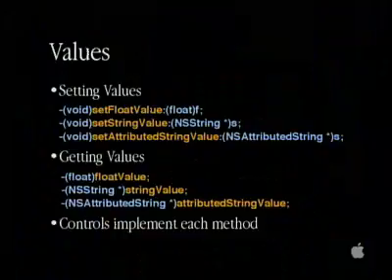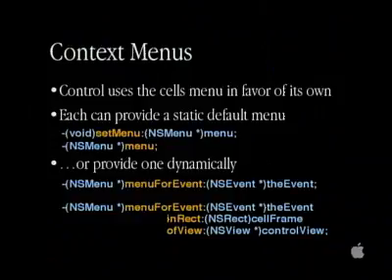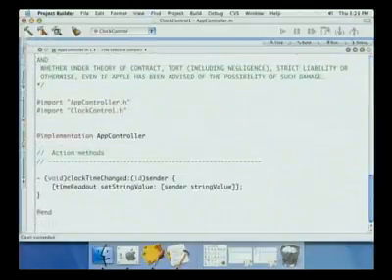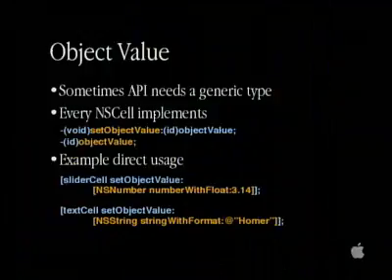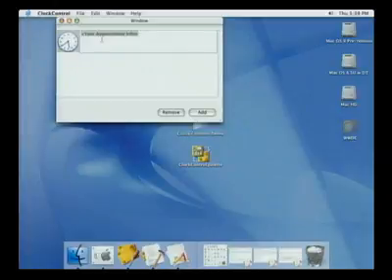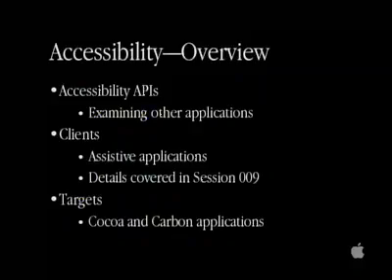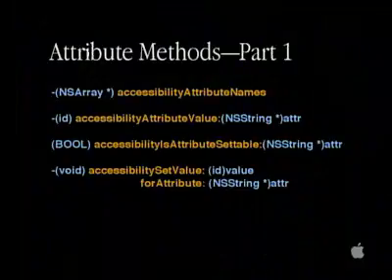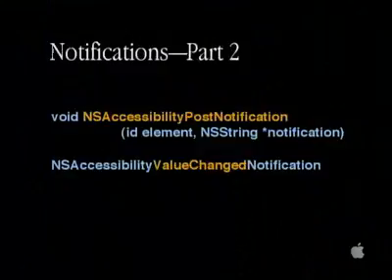WWDC 2002 Session 304 - Cocoa Controls and Cocoa Accessibility